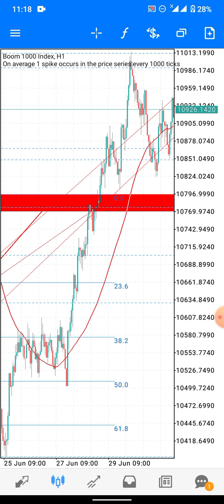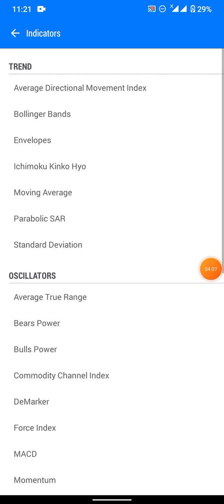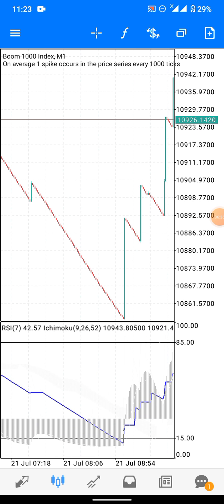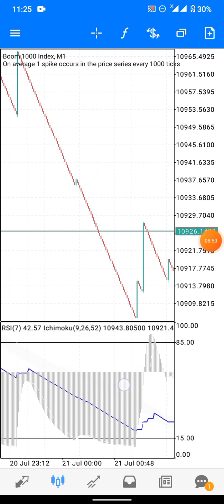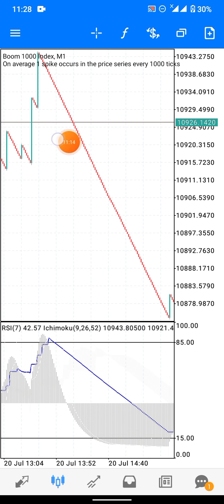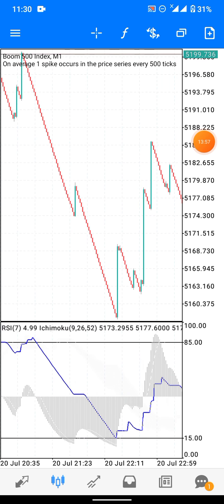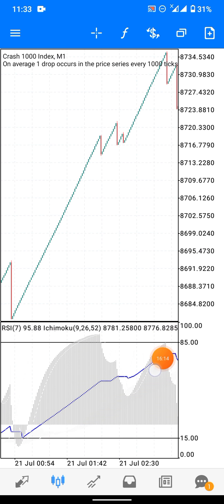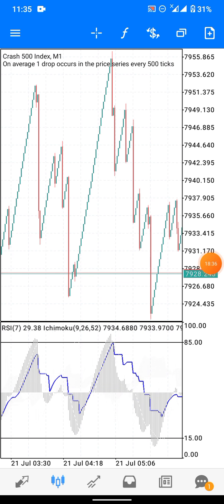The Best Way To Catch Spikes In Boom And Crash Efficiently 🔥🤑💸💰